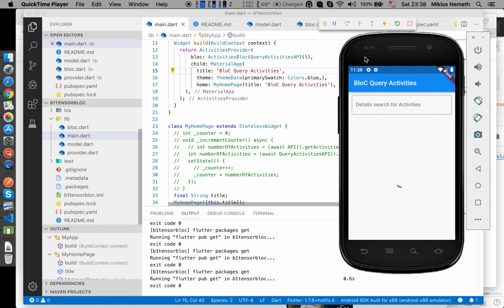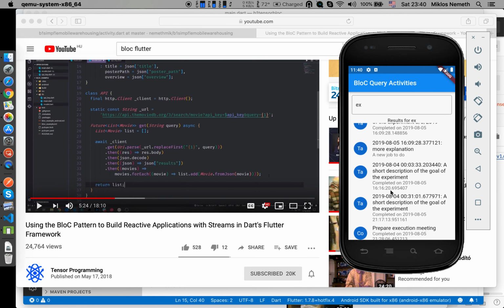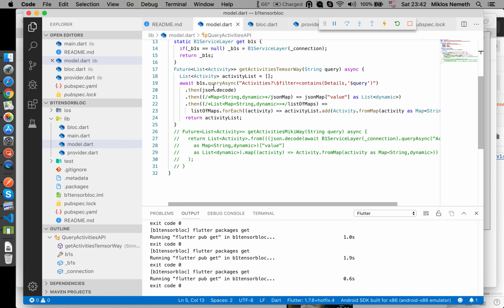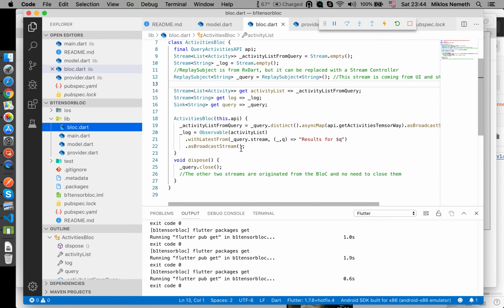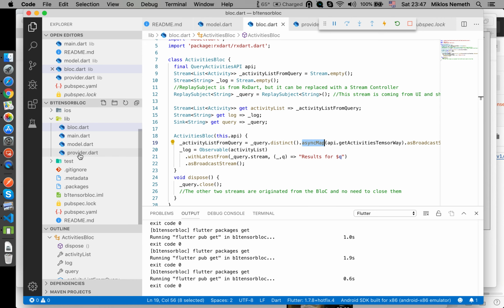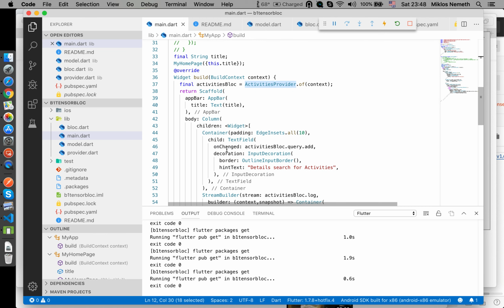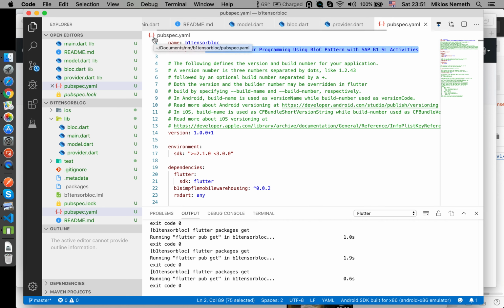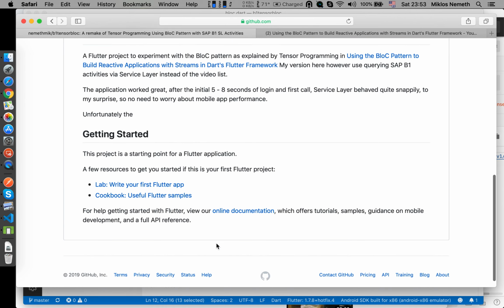Flutter Dev 12 B1 Tensor BloC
A Flutter project to experiment with the BloC pattern as explained by Tensor Programming in
Using the BloC Pattern to Build Reactive Applications with Streams in Dart's Flutter Framework
My version here however use querying SAP B1 activities via Service Layer instead of the video list.
The application worked great, after the initial 5 - 8 seconds of login and first call, Service Layer behaved quite snappily, to my surprise, so no need to worry about mobile app performance.